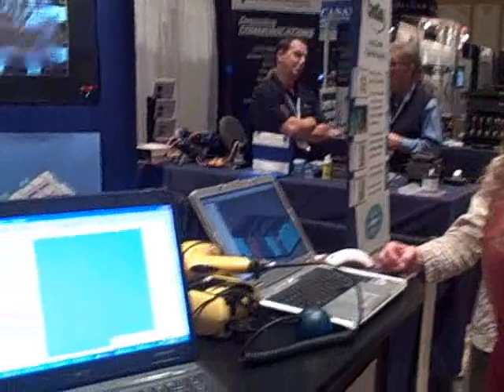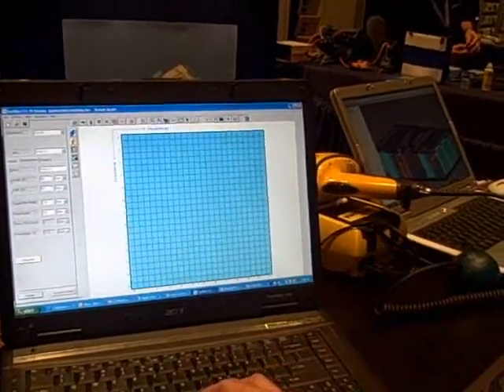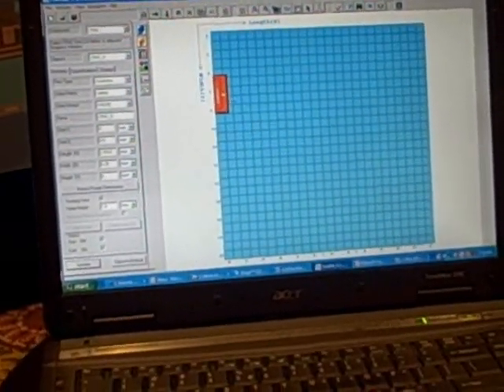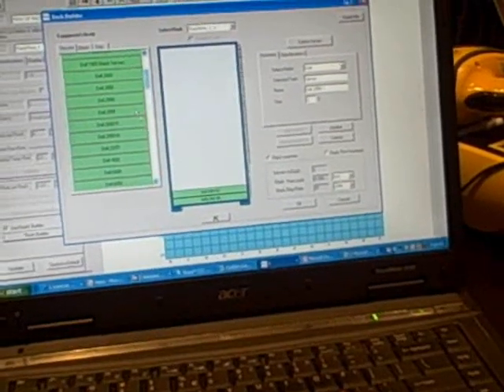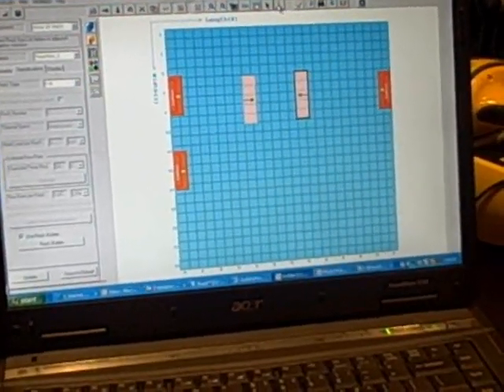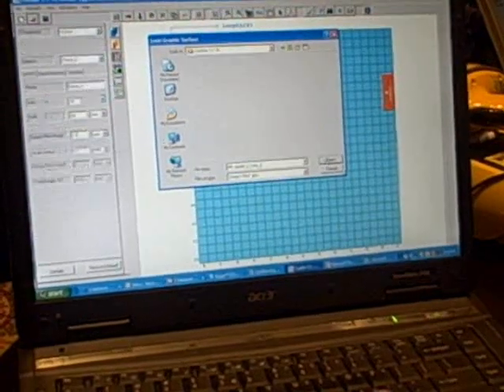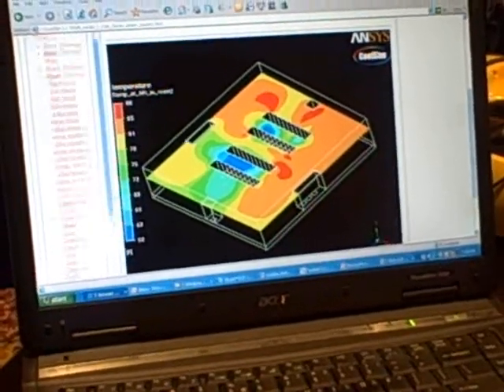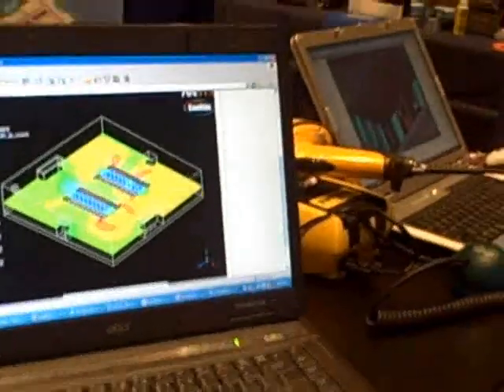Data Center Thermal Modeling with CFD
As power and heat loads rise in the data center, more companies are experiencing "hot spots" where cooled air is not reaching servers. One tool to address this problem is an analysis with software using computational fluid dynamics (CFD) to simulate the air flow through a facility. In this video,  Applied Math Modeling CEO Paul Bemis demonstrates how to use his company's CoolSim software to create a model of your data center and generate 3-D graphics that can identify airflow problems that can lead to overheated servers.